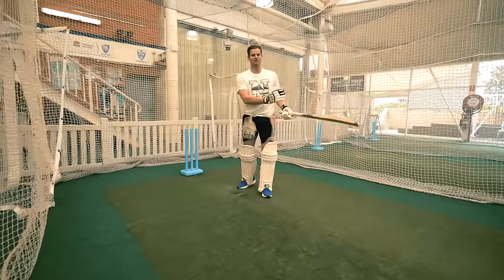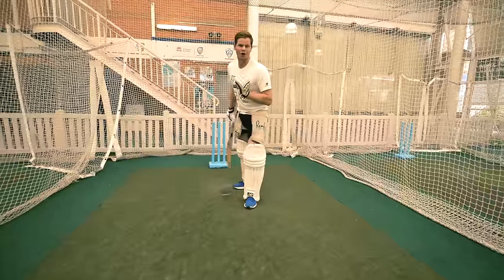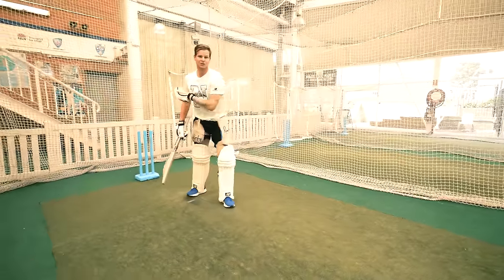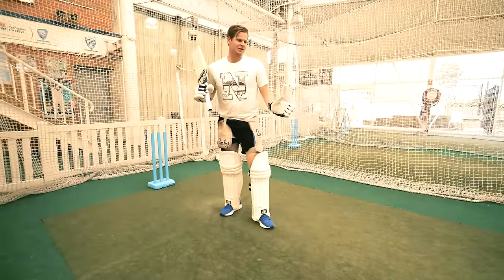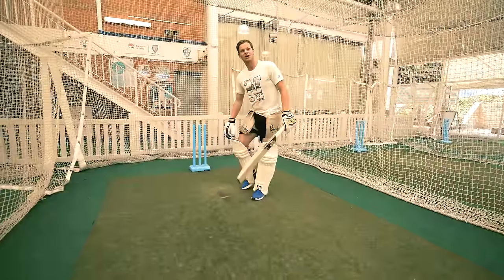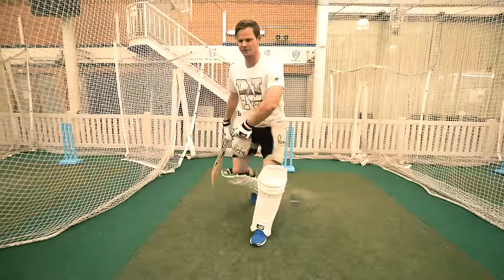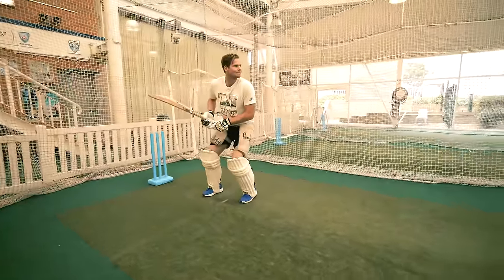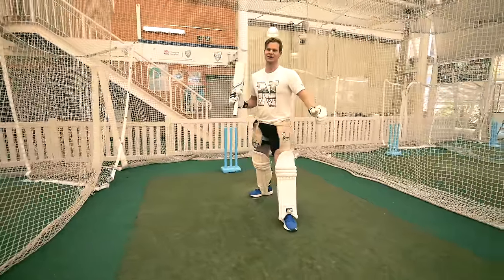Steve Smith Masterclass: Straight drive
The Australia captain talks us through how he goes about executing the straight drive, the source of many runs for him as the world's No.1 ranked batsman